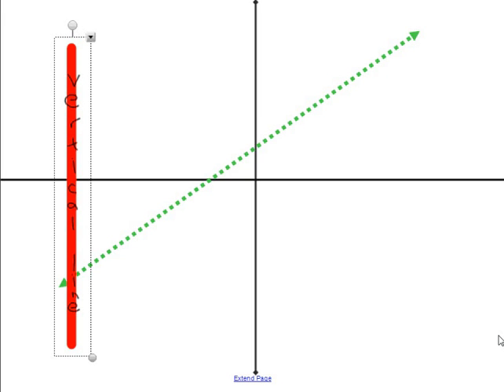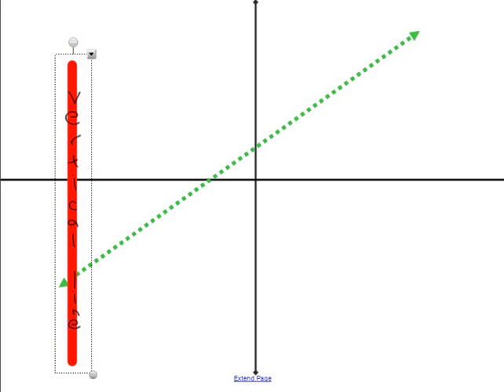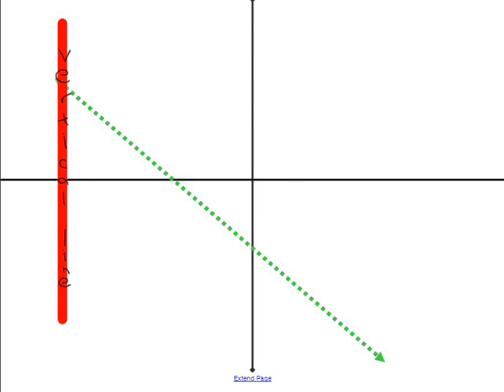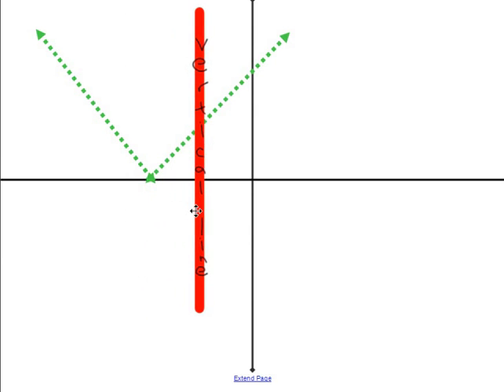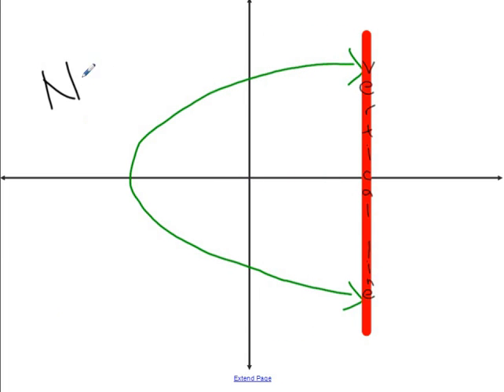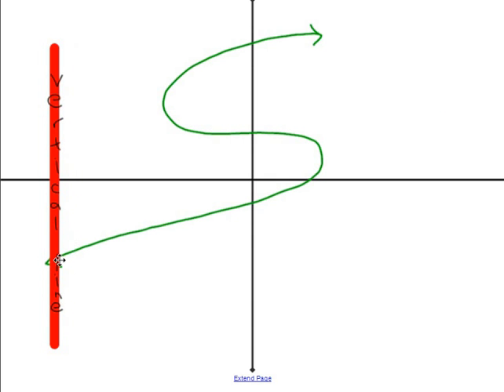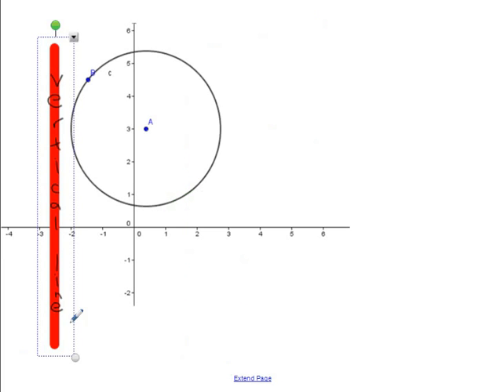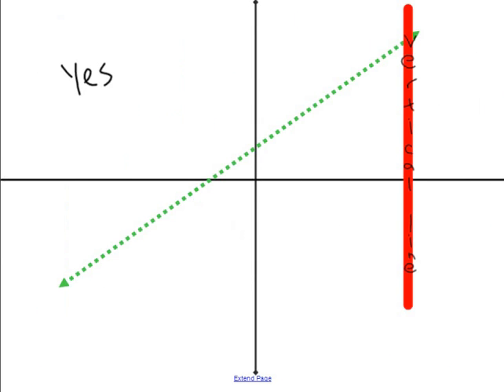Functions Vertical Line Test